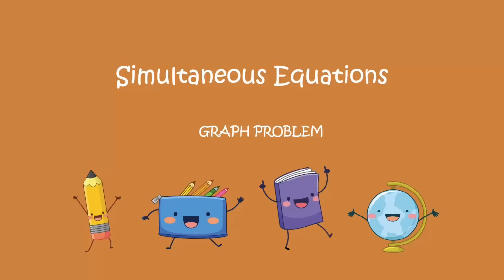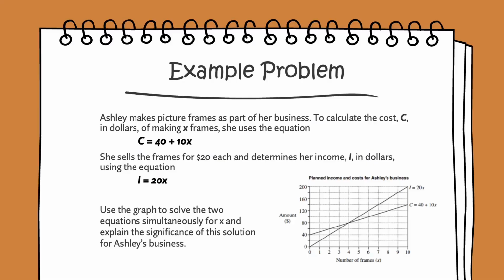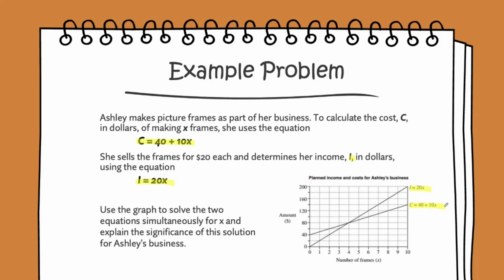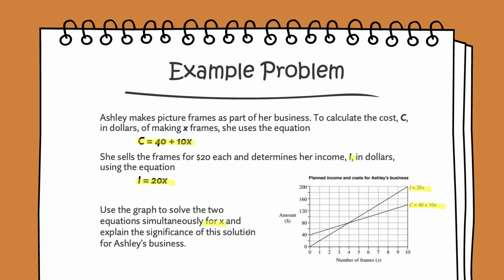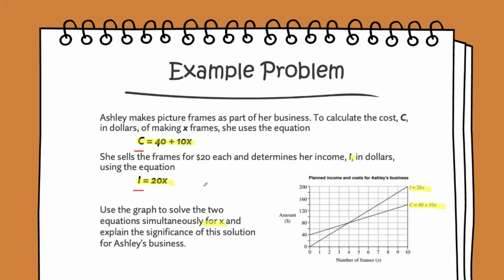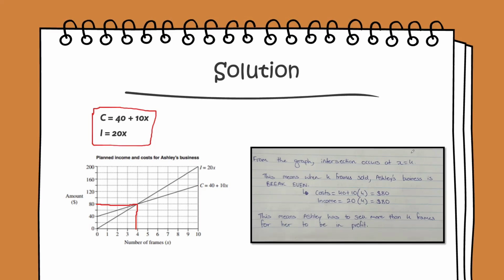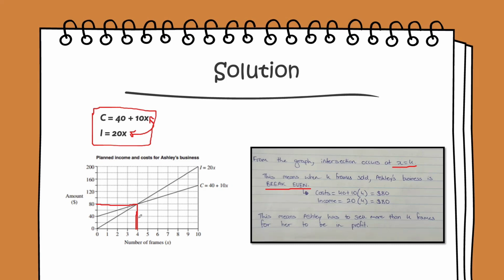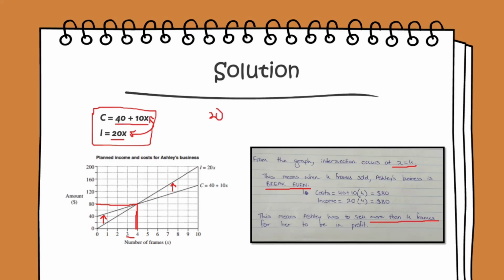Simultaneous Equations Grade 10- Graphical Problem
Walkthrough on a graphical problem involving simultaneous equations. Suitable for Year 9-10 Maths Curriculums